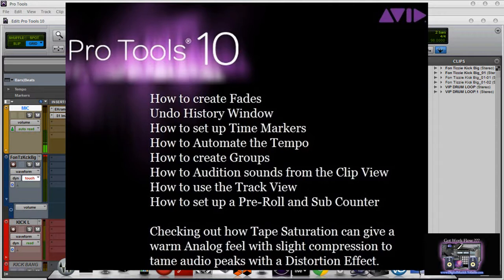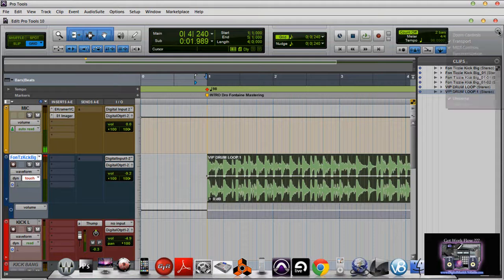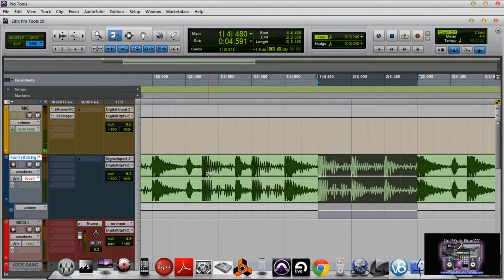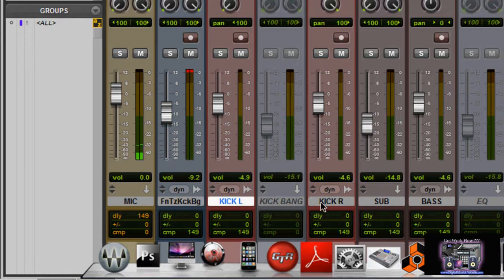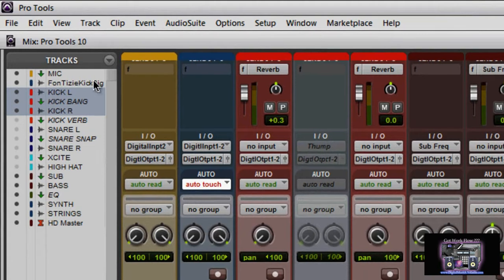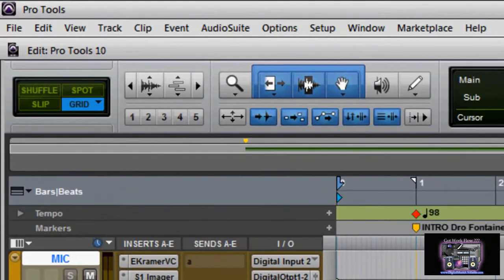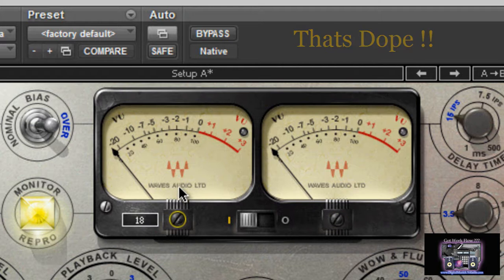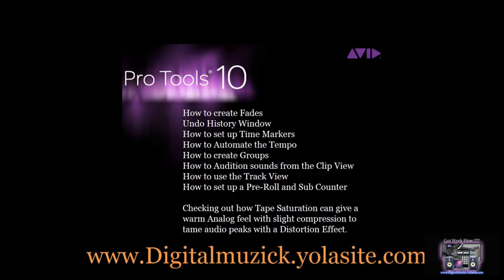ProTools 10 New Features - Clip Gain,Automatic Delay Comp and AAX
Join Dro Fontaine Muzicks VIP Membership with NO Monthly Fees just a small ONETIME payment of 9 bucks gets you tons of Drum Kits , Session Files , Controller Editor Templetes for ProTools , Reason , Ableton and More all FREE Sign up today at VIP SOUNDLAB